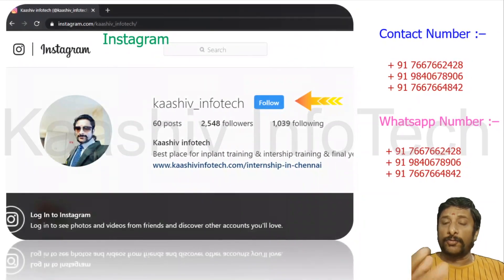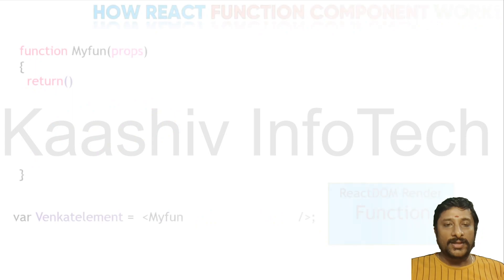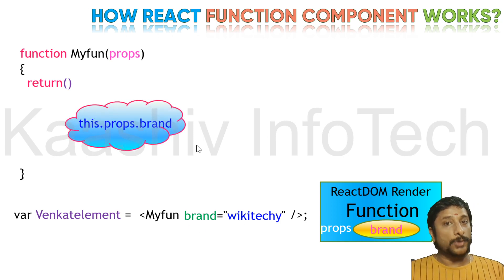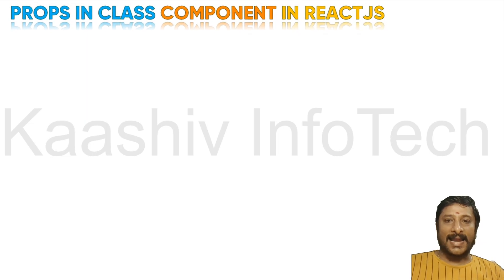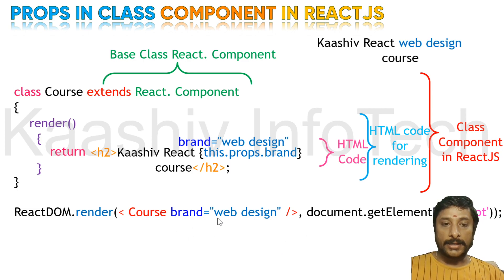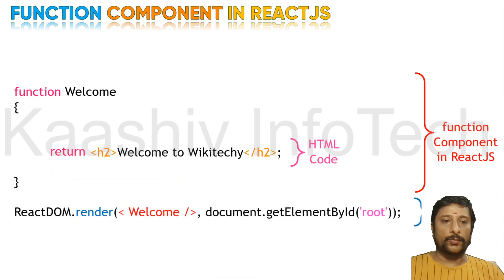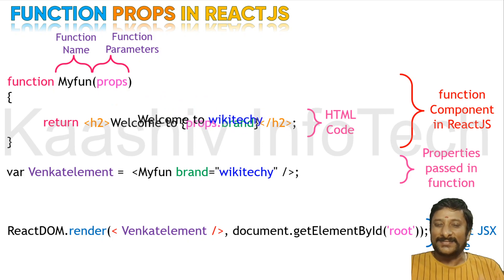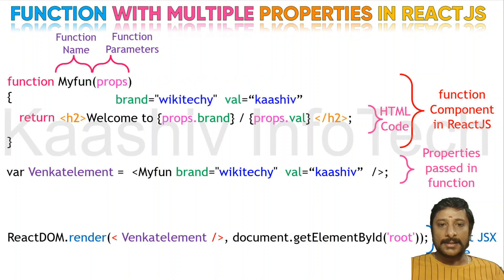React Props | How to Use Props in React | React Tutorial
props in React to pass data from one component to another (from a parent component to a child component(s)).